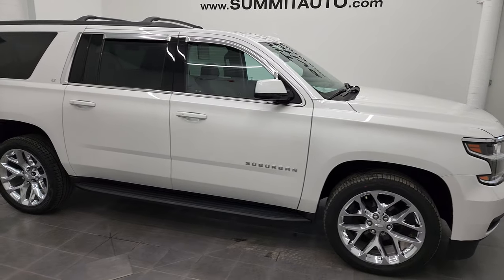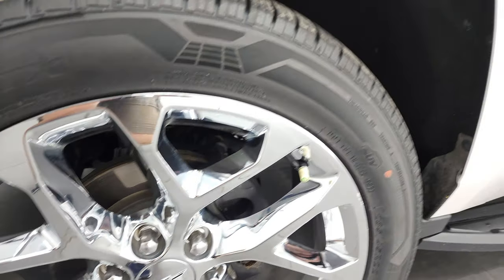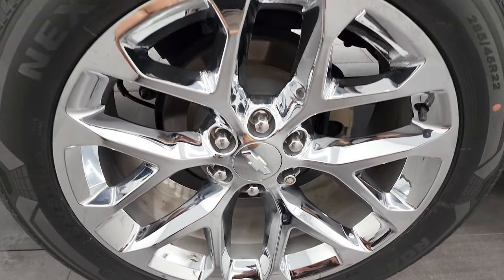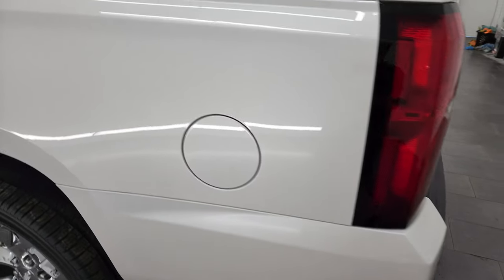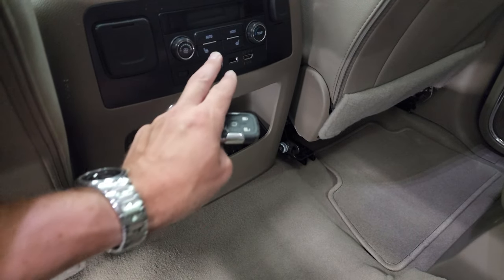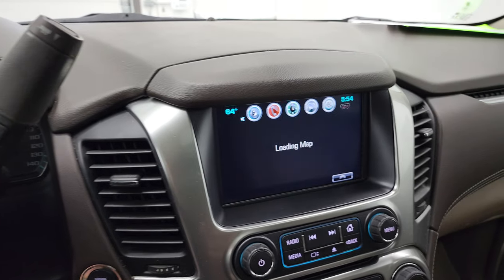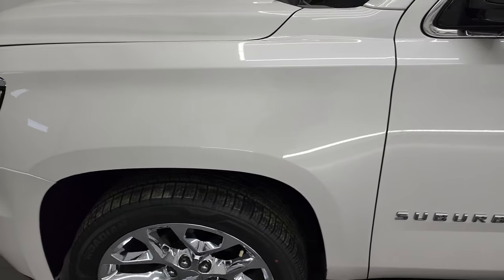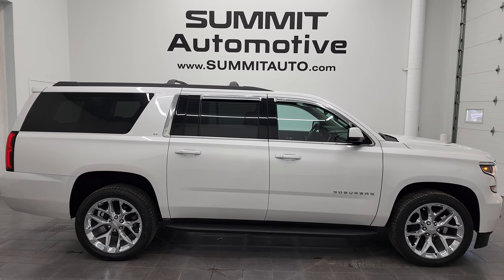2020 CHEVROLET SUBURBAN LT1 QUADS NAV BLURAY IRIDESCENT PEARL 4K WALKAROUND 13131Z SOLD!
This 2020 CHEVROLET SUBURBAN LT1 QUADS THIRD NAV BLURAY IN IRIDESCENT PEARL TRICOAT FOR SALE IN FOND DU LAC OSHKOSH WISCONSIN 54935 is the vehicle we did walk around review of today.

Thank you for checking out this video of this 2020 CHEVROLET SUBURBAN LT1 QUADS THIRD NAV BLURAY IN IRIDESCENT PEARL TRICOAT FOR SALE IN FOND DU LAC OSHKOSH WISCONSIN 54935

STOCK: 13131Z
PRICE: $54,992
MILES: 46,859
MAKE: CHEVROLET
MODEL: SUBURBAN
VIN: 1GNSKHKC6LR160349

1 OWNER! CLEAN TITLE HISTORY! CLEAN CARFAX! 5.3 Liter OHV V8 FFV Engine, 355 Horsepower E85 Capabilities, LT1 Package 1LT LT, 6 Speed Automatic Transmission with Optional Manual Tap Shift, Turn Dial 4x4 Four Wheel Drive 4WD, Factory GPS Navigation System, Factory Bluray TV / DVD Player Rear Entertainment System RES Blueray, Factory Dual TV / DVD Player Dual DVDs Rear Entertainment System RES, Power Sunroof Moonroof Sun Roof Moon Roof, Blind Spot Monitoring with Rear Cross-Path Detection, Forward Collision Warning System, Lane Departure Warning with Lane Keep Assist, Dual Power Heated Seats, Tan Leather Seats, Bucket Seats, Memory Driver's Seat, 2nd Row Heated Quad Seating Quads, 3rd Row Seats Bench Seating, Seven Passenger 7, Power Fold Flat Third Row Seats, Towing Package with Receiver Trailer Hitch and Trailer Wiring Tow Package, Heated Power Fold-in Power Mirrors with Built-in Directional Signals, Stabilitrak Traction Control, 3.08 Gears with Automatic Locking Differential Limited Slip Differential, Bridgestone Dueler H/L P285/45 R22, 22 Inch Rims Premium Wheels, Chromed Alloy Rims Premium Wheels, Four Wheel Disc Brakes, Factory Running Boards, Fog Lights, LED Running Lights, Projector Lamp Headlights, Roof Rack Luggage Rack, Sonar with Front and Rear Bumper Sensors, Blind Spot and Cross Path Detection System, Easy Fuel Capless Fuel Fill, Chevy MyLink Touchscreen Radio, AM / FM Radio Tuner, Sirius/XM Satellite Radio Capabilities Sirius / XM, CD Player, Bose Premium Audio Sound System, Bluetooth, Hands-Free Phone Controls Blue Tooth, Android Auto Compatible, Apple Car Play Compatible, Auxiliary MP3 Jack Portable Audio Connection, USB Jack Portable Audio Connection, Keyless Entry with Factory Remote Start, Push Button Start, Power Raise Rear Gate with Manual Raise Glass, Rear Window Defroster, Adjustable Height Seatbelts, Driver and Passenger Front Air Bags, L.A.T.C.H. Child Safety System, Side Curtain Air Bags SRS Safety Restraint System, 2nd Row Power Windows, Heated Steering Wheel Multi-Function Steering Wheel Controls, Homelink System with Three Programmable Buttons for Garage Doors, Lighting Systems & Security Systems, Compass, Outside Temperature Display and Mileage Display, Dual Multi-Zone Climate Control , Power Adjustable Pedals, Rear Air Controls, Factory Floormats, Woodgrain Dash And Door Trim, Air Conditioning AC, Cruise Control, Power Locks, Power Windows, Automatic Headlights Autolamp, Power Tilt/Telescope Steering Wheel, 110V / 150W Auxiliary Power Outlet, Side Window Antenna, Iridescent White Metallic, ONE OWNER! CLEAN AUTOCHECK! Very very clean inside and out! This is one of the sharpest 2020 Chevrolet Suburban suvs we have ever had on our lot! Make your move before this super clean 4wd is gone!

STOCK: 13131Z
PRICE: $54,992
MILES: 46,859
MAKE: CHEVROLET
MODEL: SUBURBAN
VIN: 1GNSKHKC6LR160349